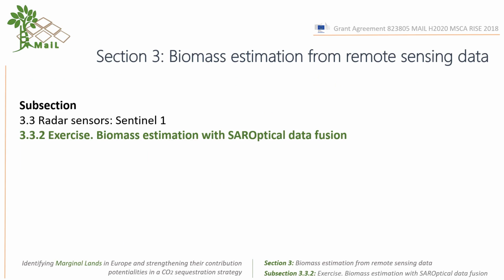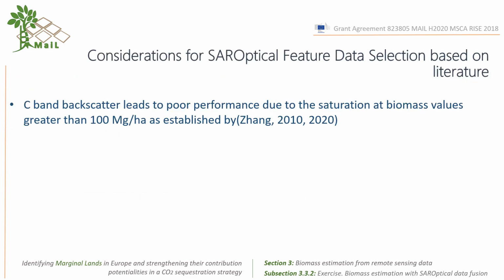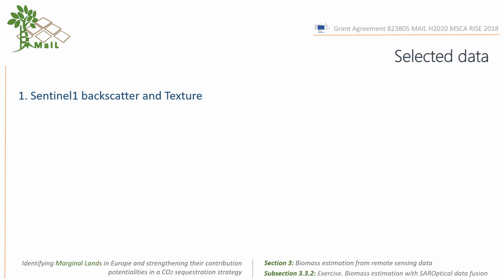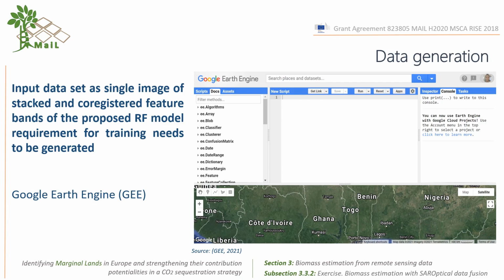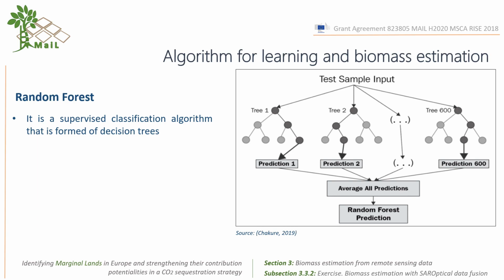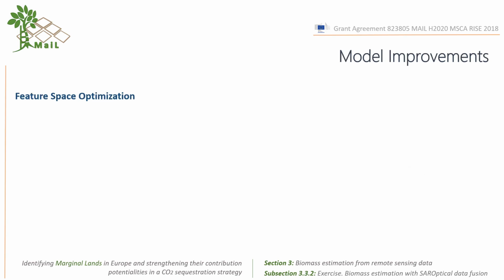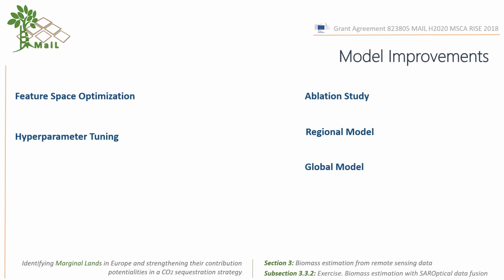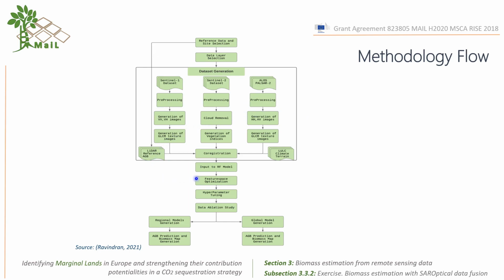MaiL MOOC | Biomass estimation with SAROptical data fusion| UPV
Título: MaiL MOOC | Biomass estimation with SAROptical data fusion

Descripción: Presentation of ways in which biomass can be estimated using data fusion from SAR and Optical sensors.
Facilitator: Samuel Nyarko

Descripción automática: In this video, the presenter explains how to estimate biomass using data fusion from sensors. The aim is to create a Random Forest regression model using data for above-ground biomass prediction. This method is supported by research from scholars who utilized backscatter, texture, and vegetation indices along with Random Forest algorithms for such estimations. Key selections for feature data include the use of backscatter and texture, along with vegetation indices, assisted by auxiliary data such as land cover maps or digital elevation models.

The process involves stacking and co-registering feature bands to create an input dataset for the Random Forest model. Tools like Earth Engine can be employed to gather various bands and load test sites data. The presenter underlines the benefits of combining multiple sensory data for more reliable estimates and suggests using Python to implement the Random Forest Regression model, known for its accuracy and ability to manage numerous variables.

The video also touches on improving the model, including feature space optimization to prevent overfitting by eliminating unimportant features, hyperparameter tuning, and using ablation studies to evaluate the impact of each feature. Furthermore, regional and global modeling techniques are also discussed to enhance the model's predictive capabilities. Model effectiveness is measured using metrics like Root Mean Square Error and Coefficient of Determination. The workflow, starting from data layer selection to final biomass prediction, is presented as a guide to estimate biomass with Optical and sensors data. The video concludes with a list of references for further reading.